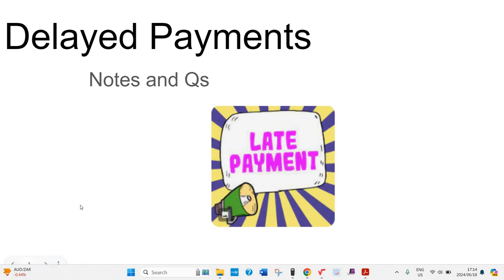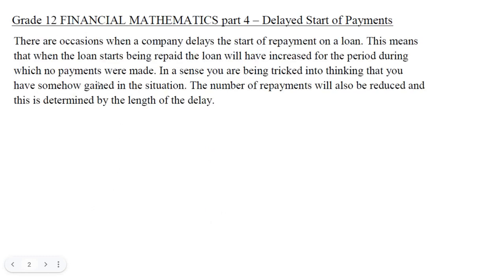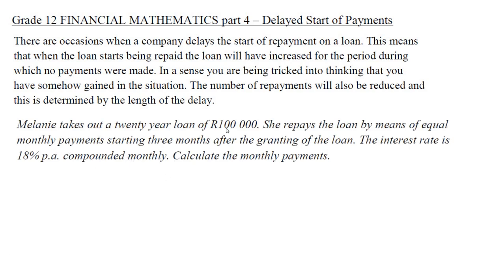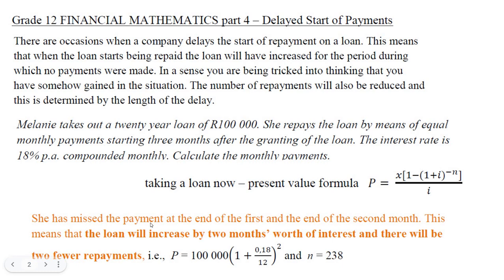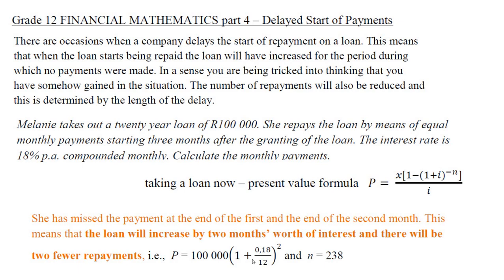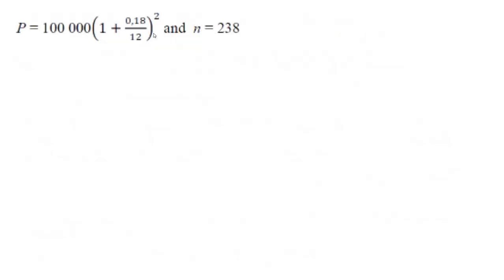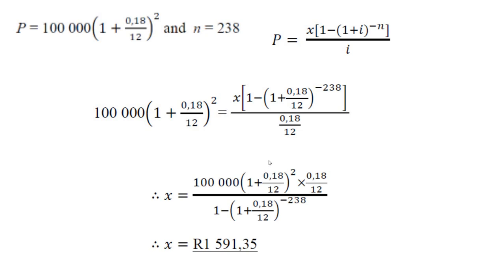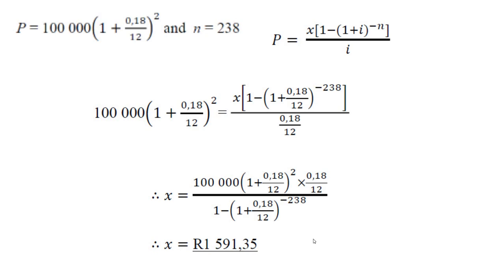Intro to delayed payments